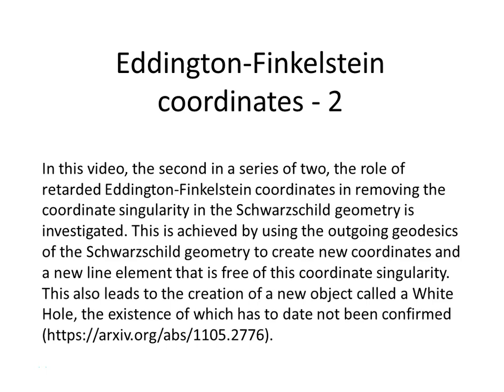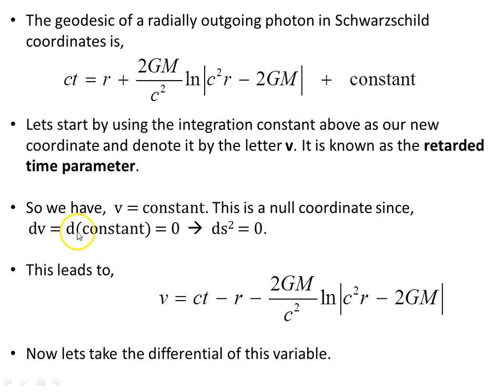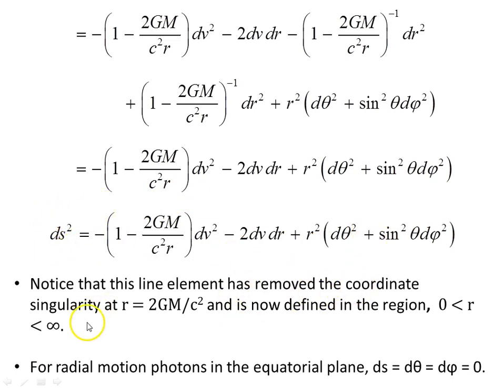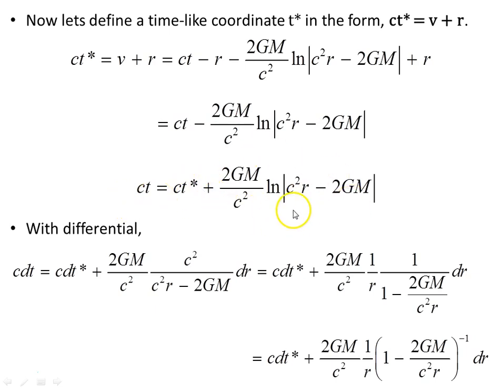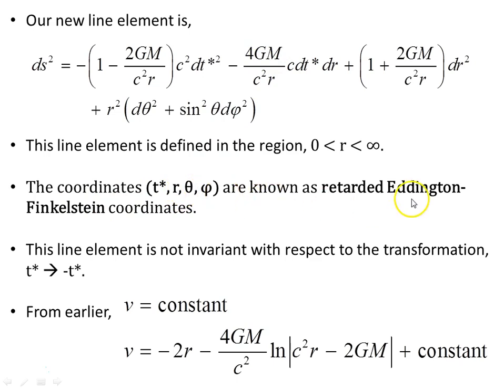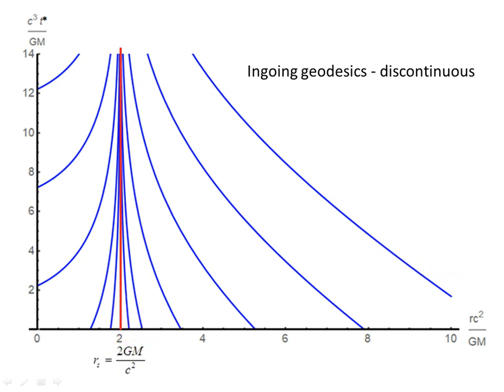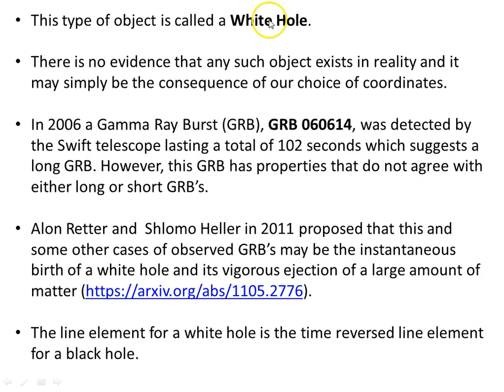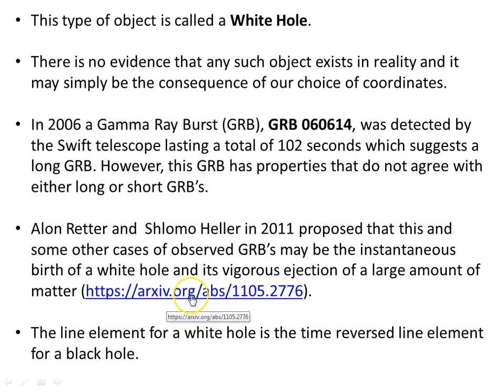Eddington Finkelstein coordinates - 2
In this video, the second in a series of two, the role of retarded Eddington-Finkelstein coordinates in removing the coordinate singularity in the Schwarzschild geometry is investigated. This is achieved by using the outgoing geodesics of the Schwarzschild geometry to create new coordinates and a new line element that is free of this coordinate singularity. This also leads to the creation of a new object called a White Hole, the existence of which has to date not been confirmed